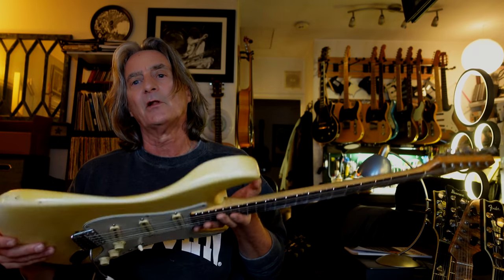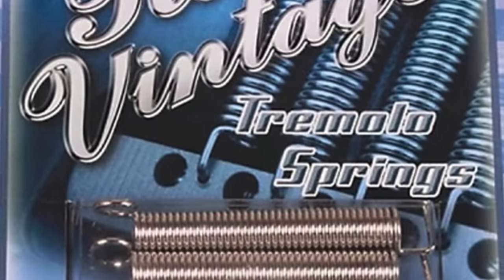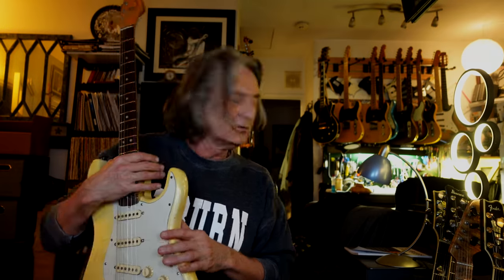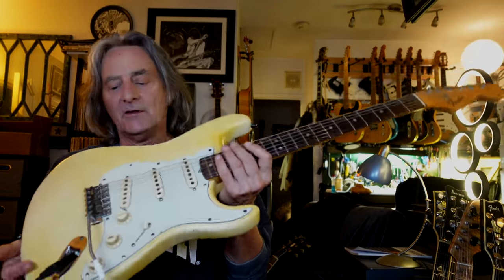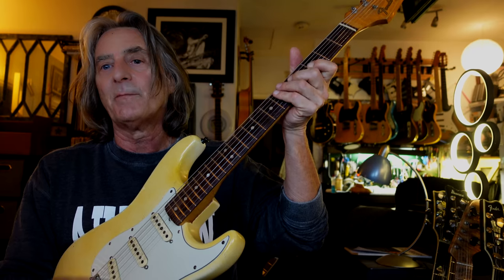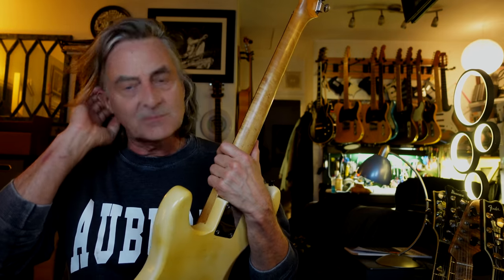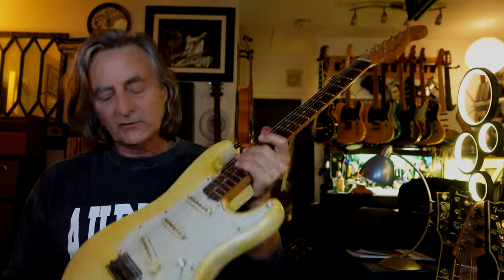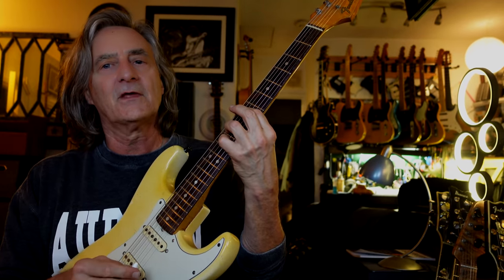set up a strat floating trem with Allen Hinds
some detailed insights into setting up your tremolo your self